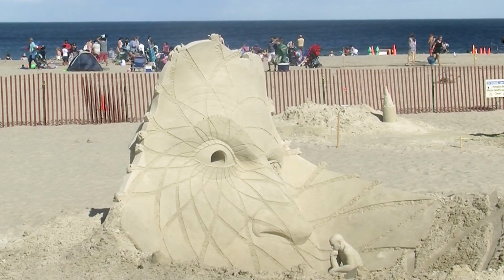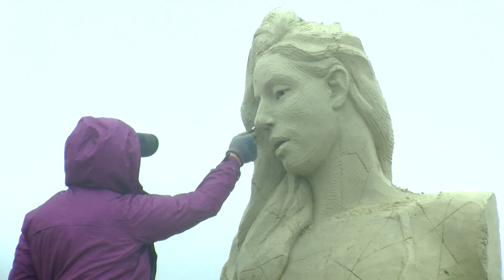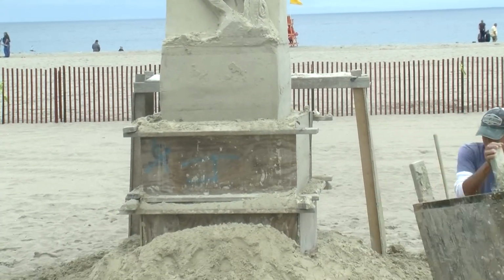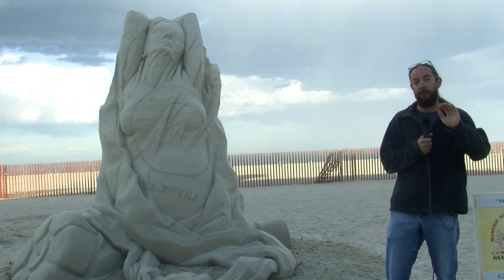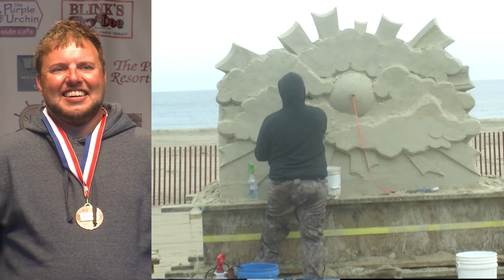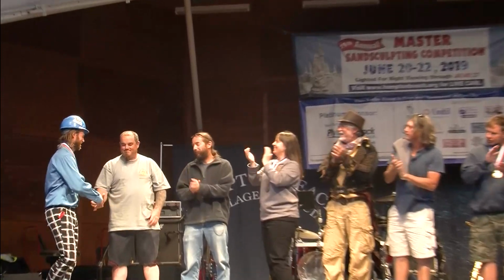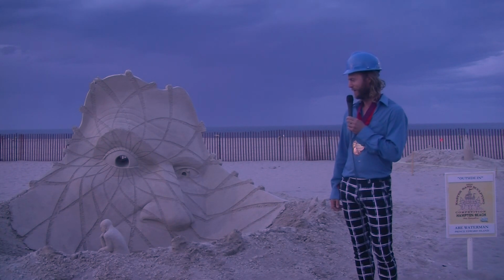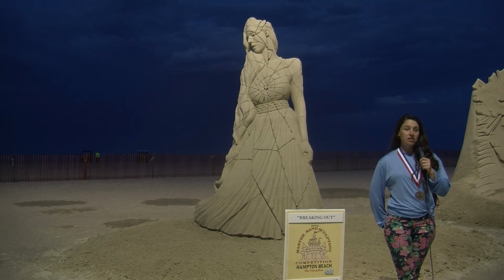Sand Sculptures: "They're Ephemeral, That's The Whole Point."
This documentary is about 10 Sand Sculptors competing in an event at Hampton Beach, Hampton, NH for the 19th Annual Sand Sculpting Classic. This video will show you, from beginning to end, how these beautiful sculptures are created.